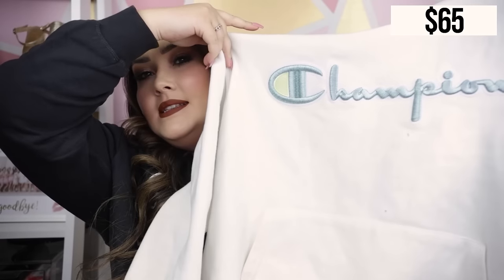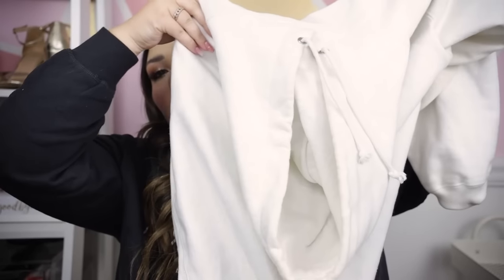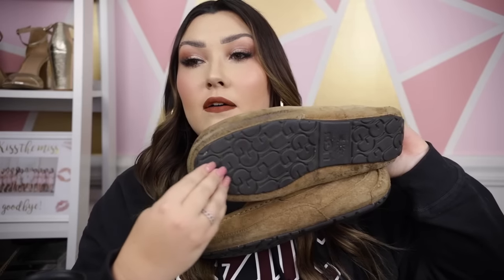THE ULTIMATE MEN'S GIFT GUIDE | 50+ GIFT IDEAS!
Hey friends! Another GiftGuide for y'all--this time for the men in your life! Which gift idea was your fav??

Head Lamp Beanie
Huge Blow Up Movie Screen Projector
Golf Rangefinder Affordable Option
Hydroflask or Brumate
Foot Massager
Yeti Bag Cooler
JBL Speaker
Shredded Chef Cookbook
BBQ Cookbook
Whiskey Glass & Whiskey Wedge
Cigar Glass + Cigar
Spice Set
Grill Set